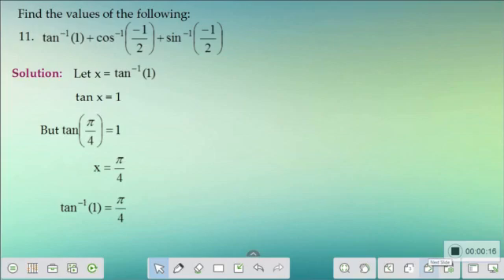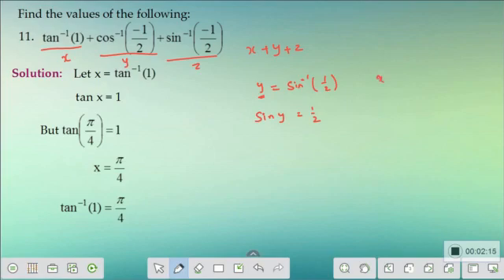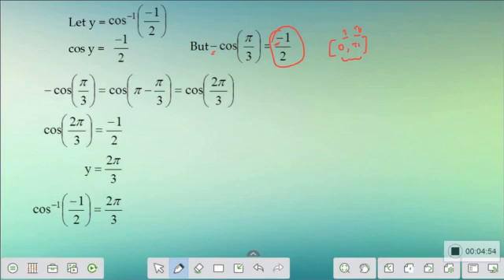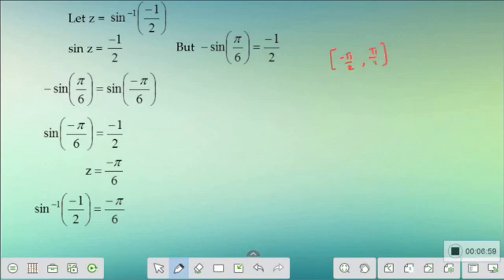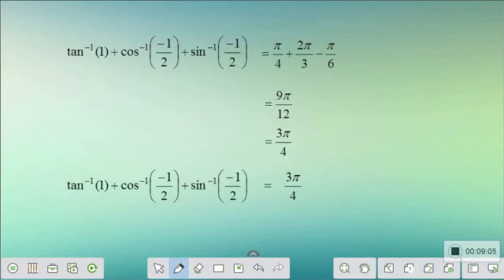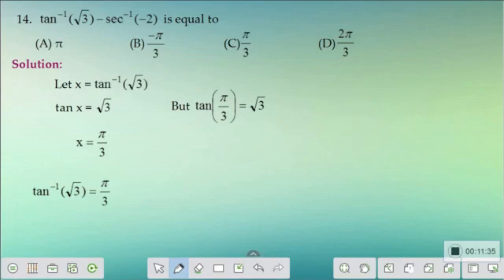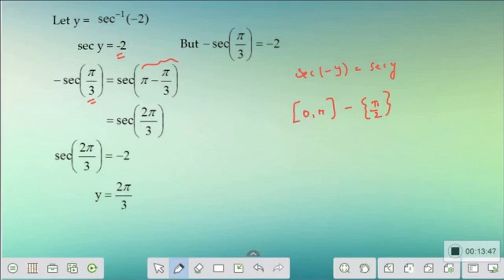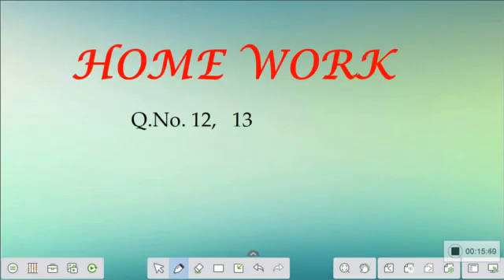XII MATH_Ex.2.1_02 Pro_04052020